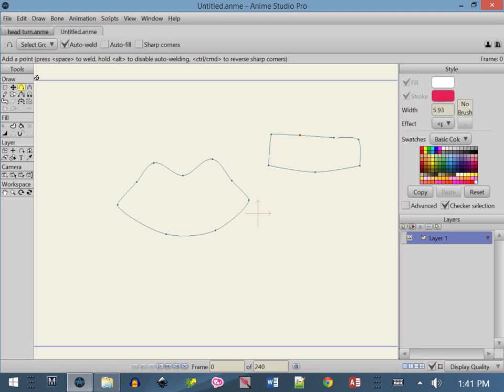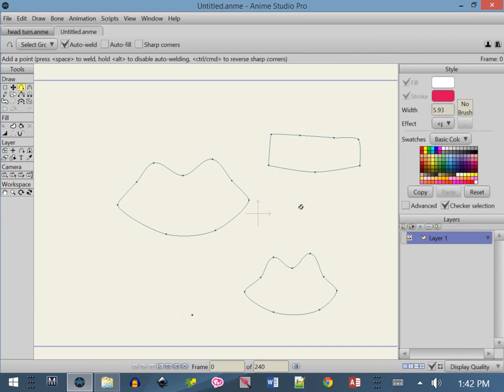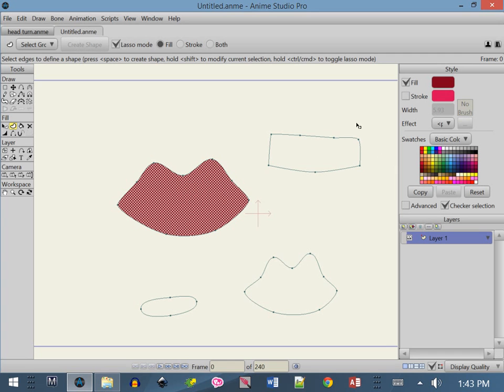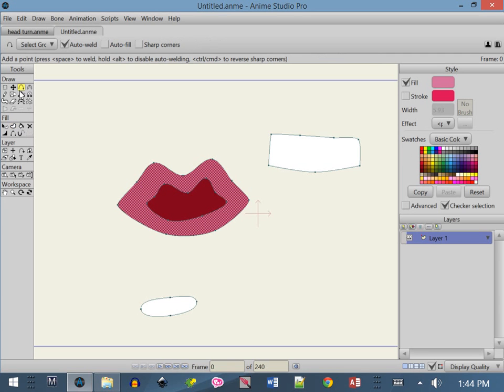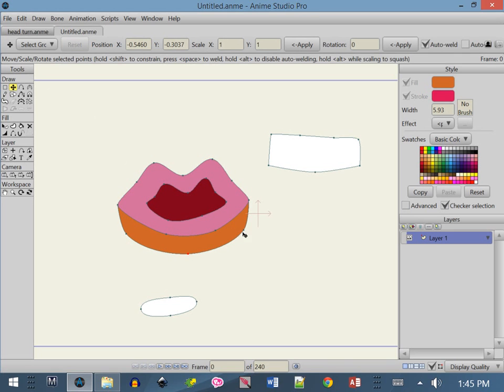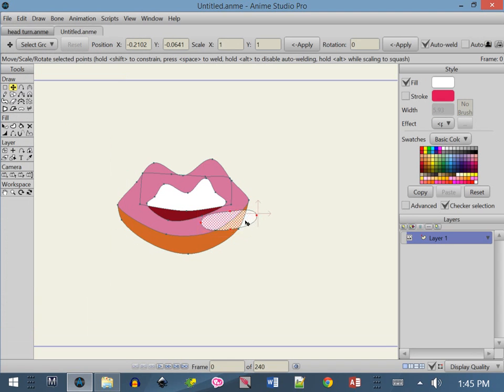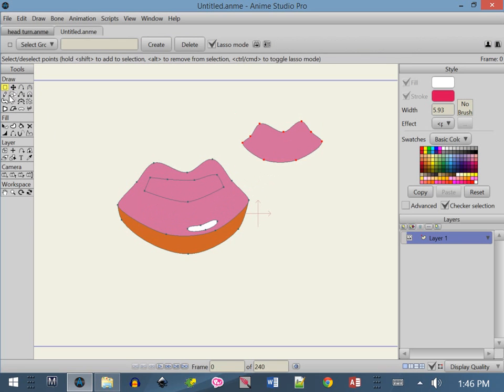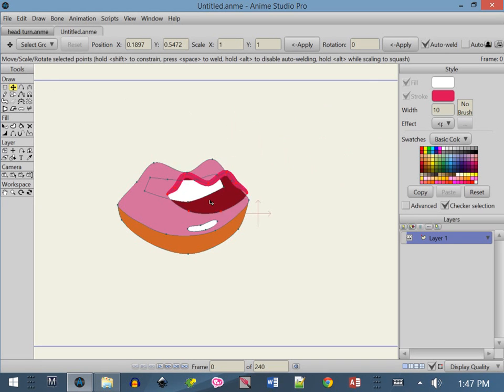Mouth - Advanced Mouth Construction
Shows how to construct an advanced mouth in anime studio.